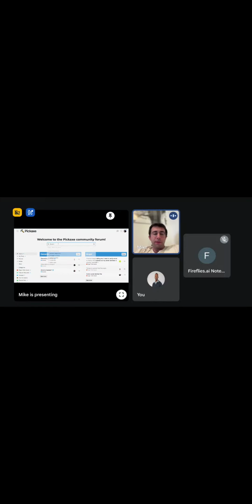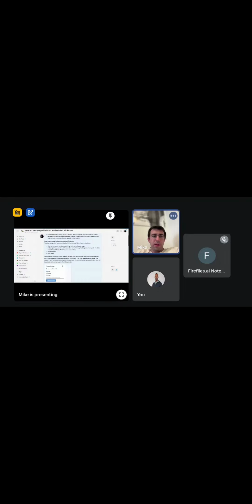September 19, 2024